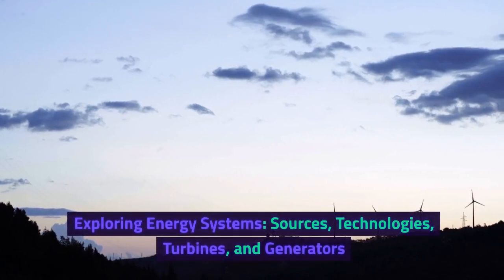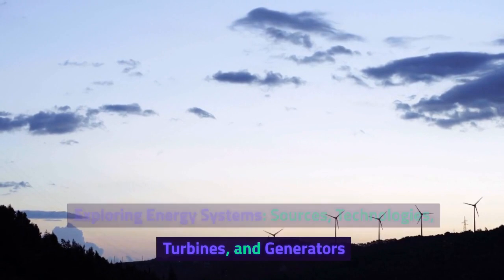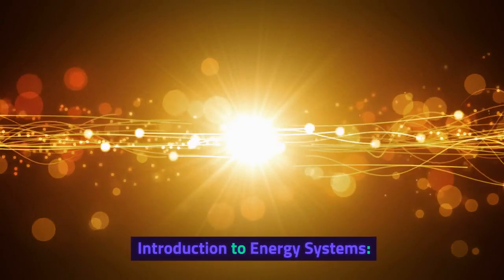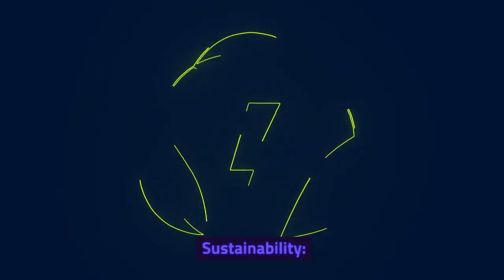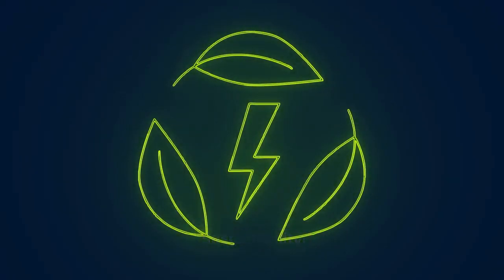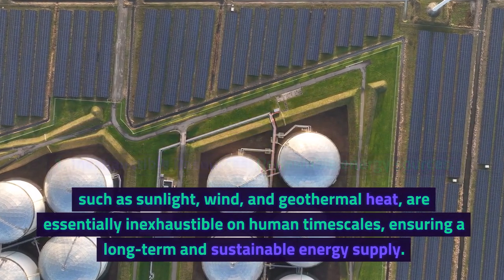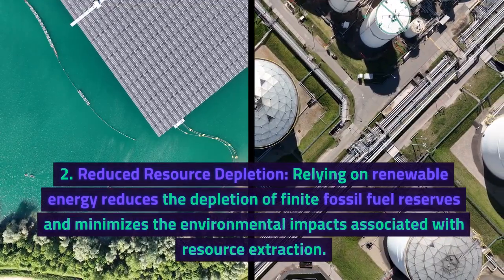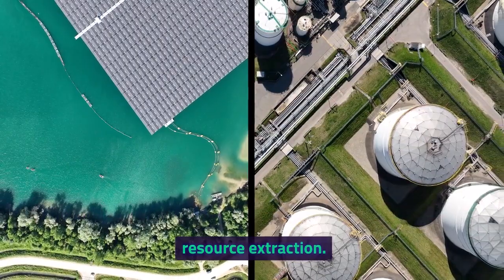Energy Systems || Types of Renewable Energy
Exploring Energy Systems: Sources, Technologies, Turbines, and Generators
Types of Renewable Energy